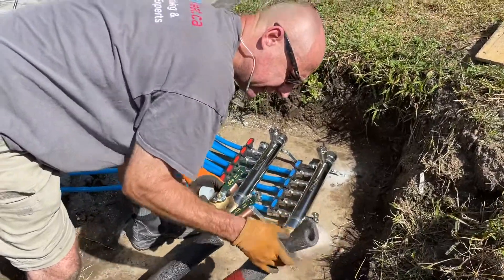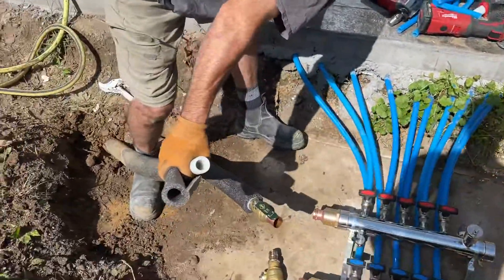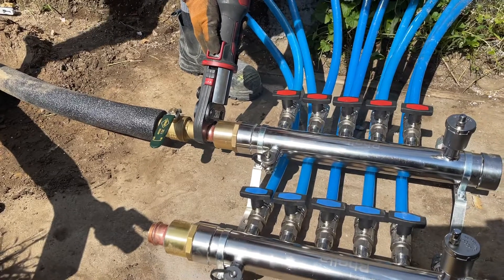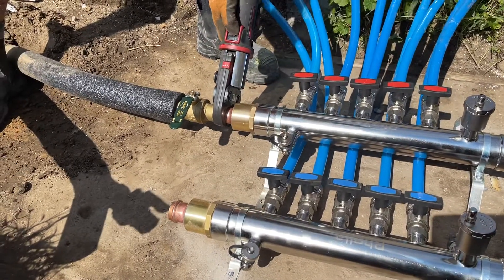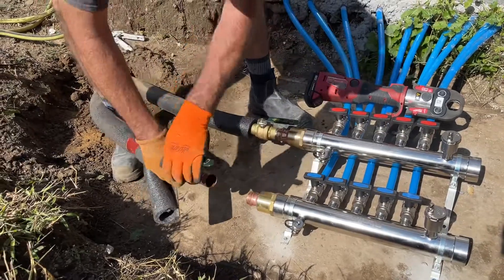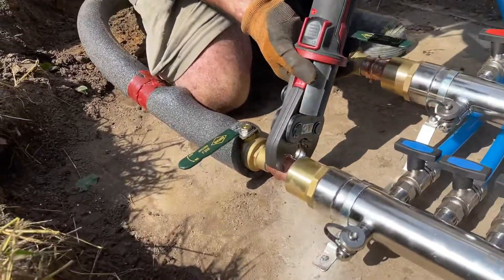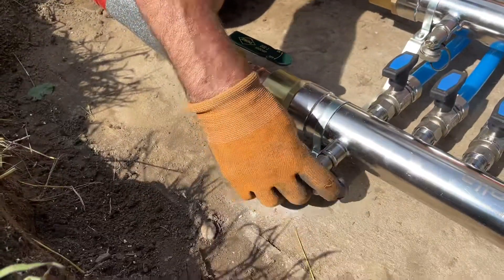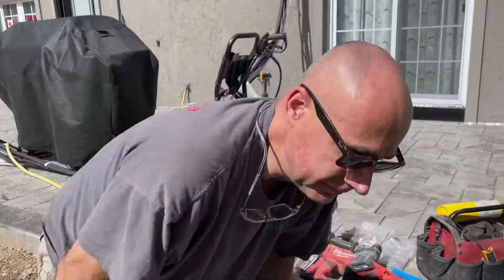ProPress and PROPEX on a Rhella XFM Snowmelt manifold.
We use all available technologies fit the needs of a job. @sharkbiteplumbing, @viegallc or @uponorna all peacefully coexist with soldered and compression fittings. They all have their strengths and weaknesses and it is up to you to recognize when to use which. If all you have is a hammer then all problems look like nails. The manifold is in the ground under a valve box.